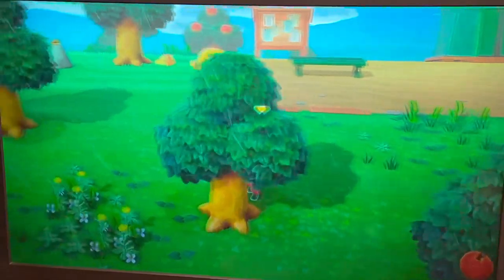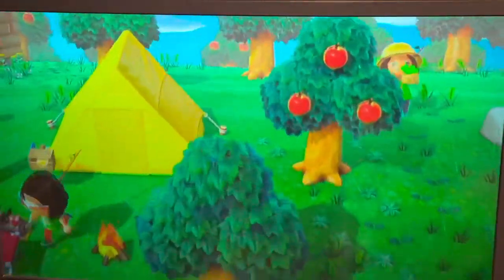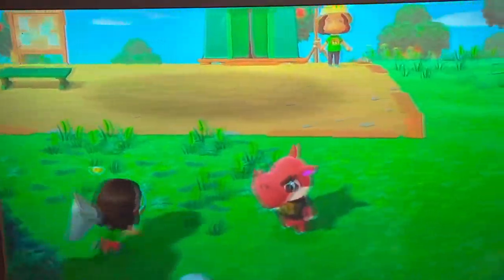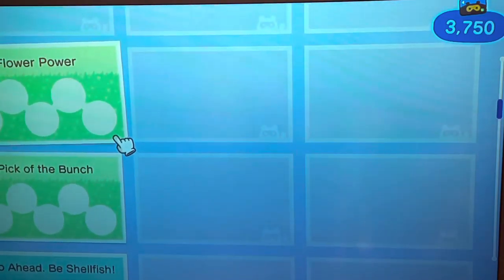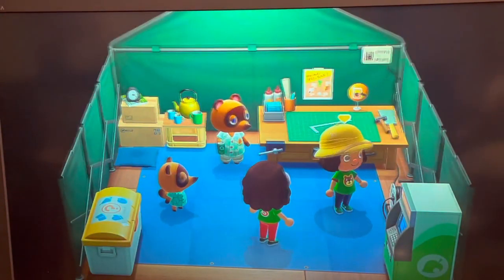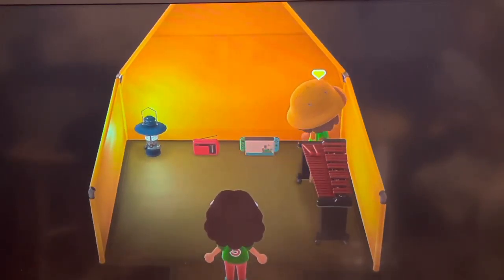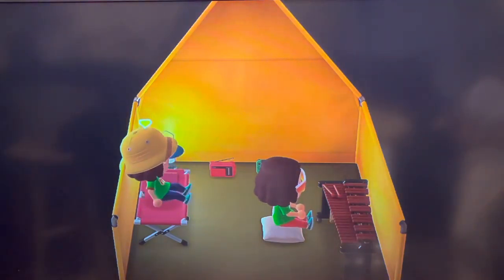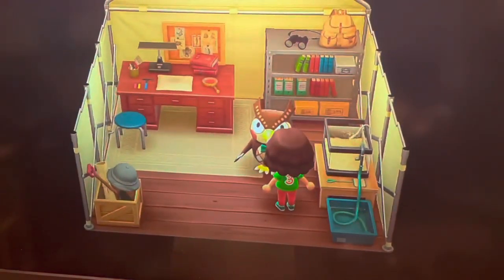Animal Crossing New Horizons!